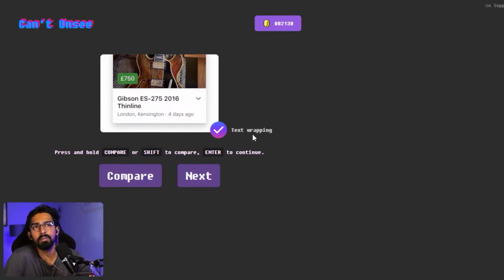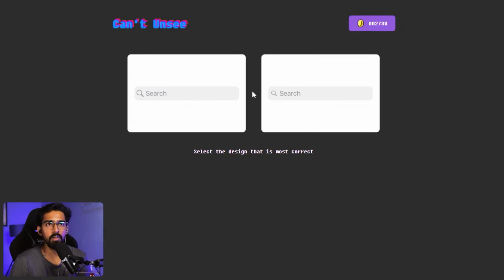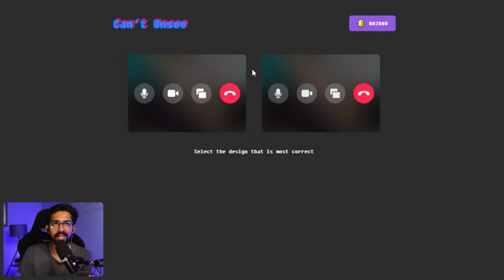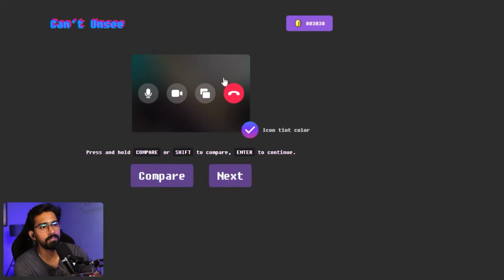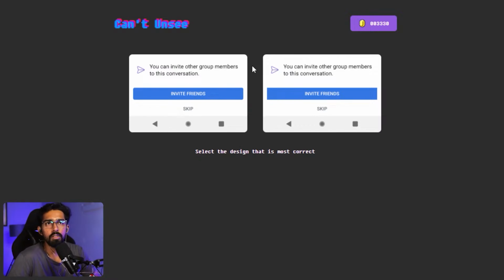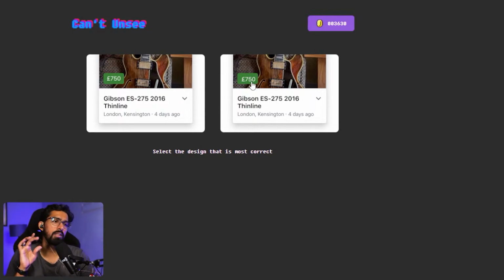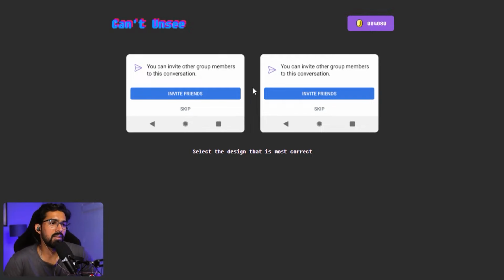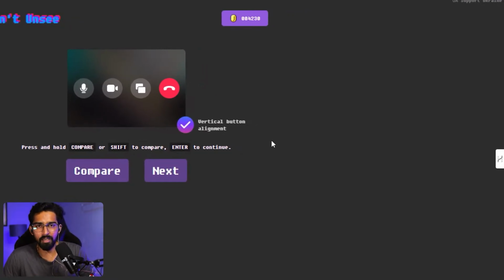Can't Unsee with subs || Let's Talk Design Medium Level